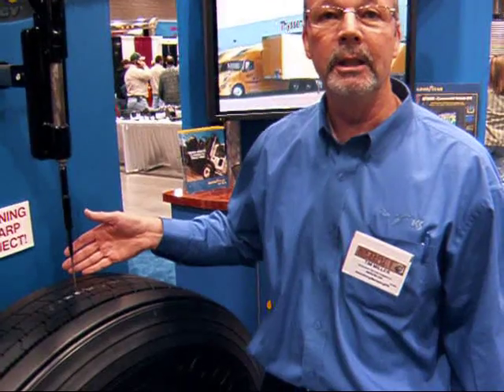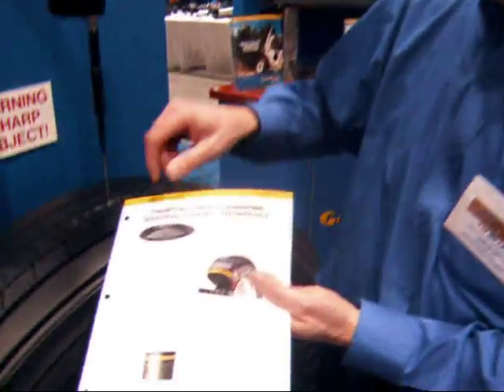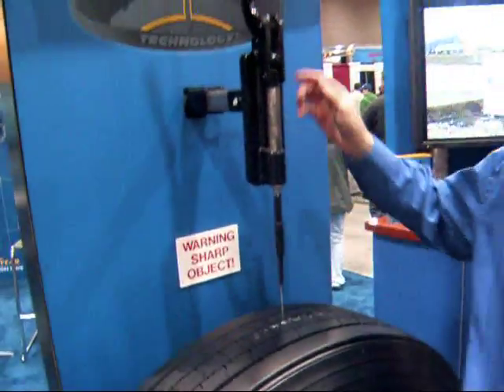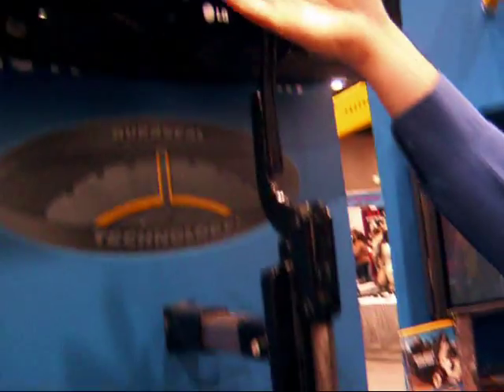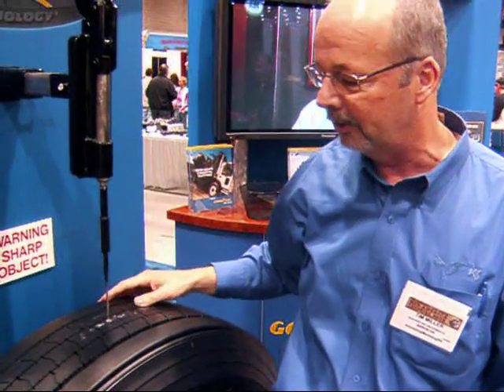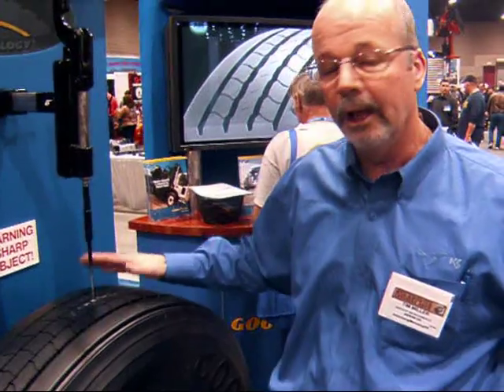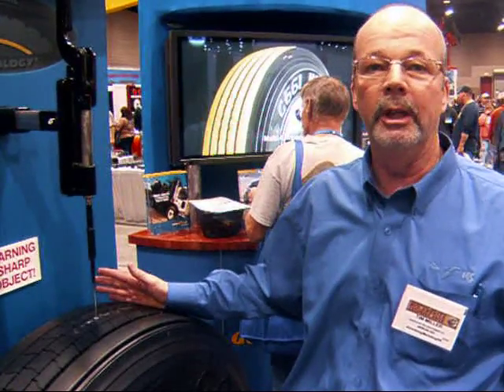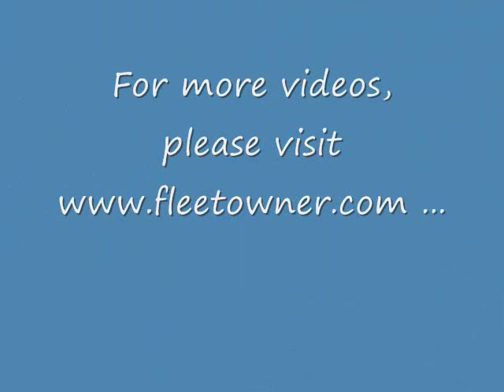Tire Puncture Protection: Goodyear DuraSeal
Tim Miller explains how Goodyear's "DuraSeal" design protects truck tires against certain kinds of punctures.